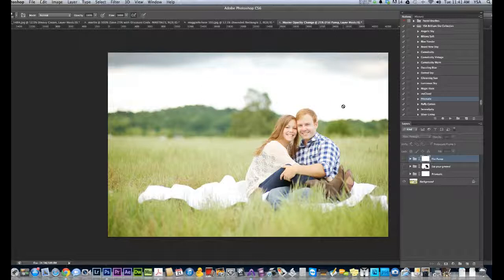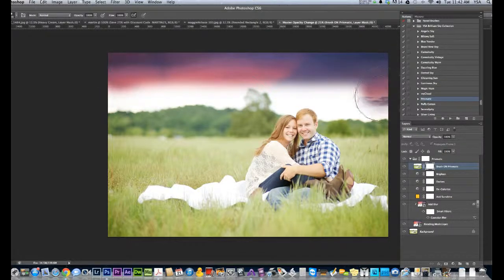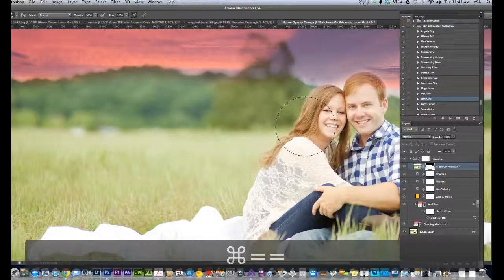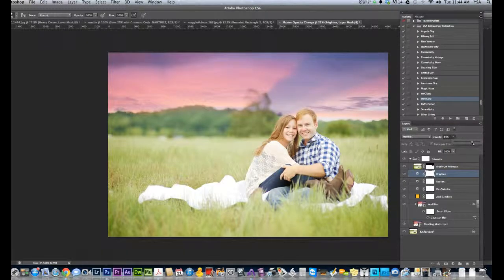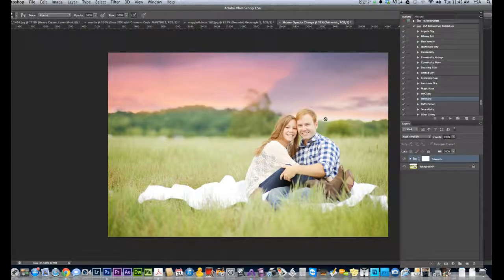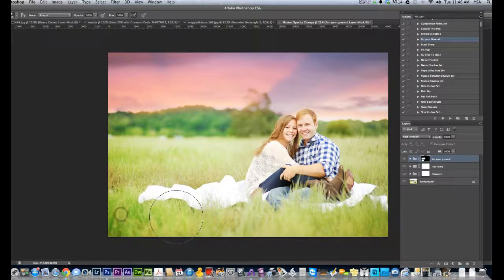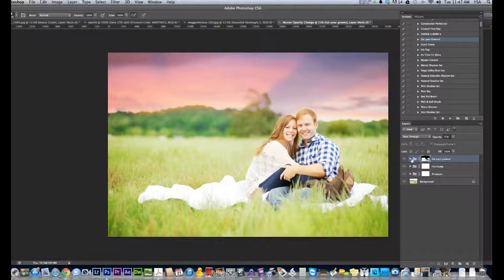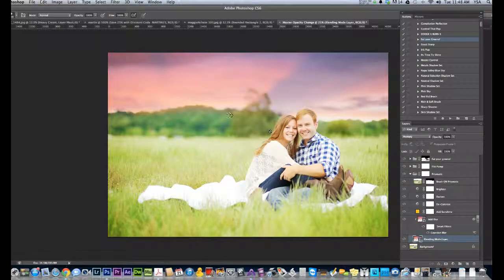YSA Brilliant Skies Collection IN DEPTH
A more in-depth look at using YSA Brilliant Skies Collection actions.  Aron shows you how to add a new overlay to a photo and make it blend perfectly in just minutes!